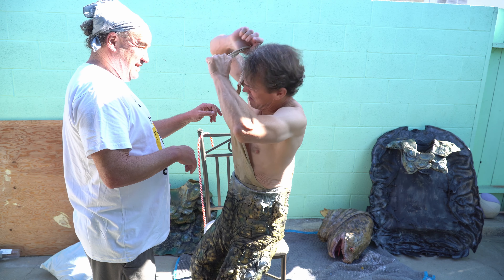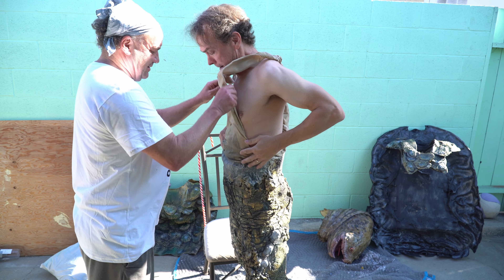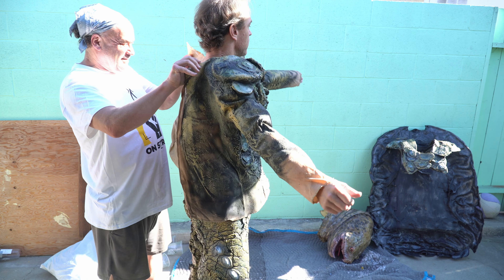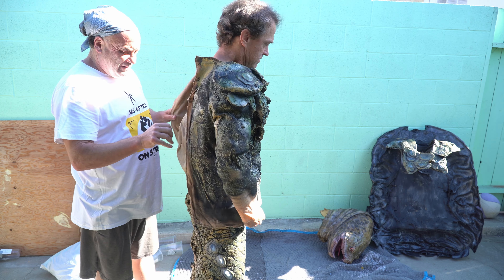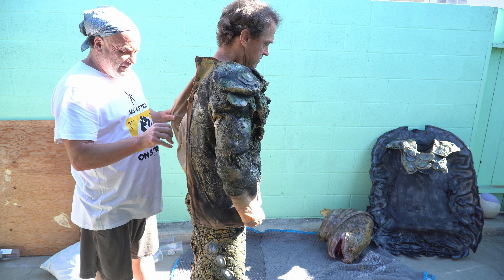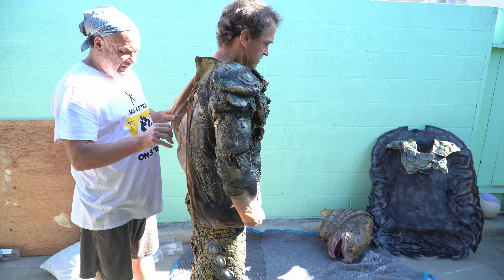Turtle-Nator Costume Test 1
The giant Gamera-like turtle costume being tested out under construction.  For Giantess attack vs the Turtle-Nator